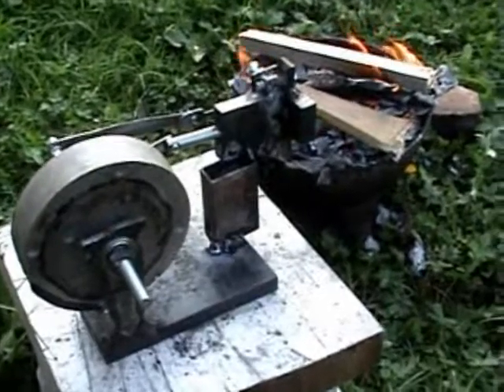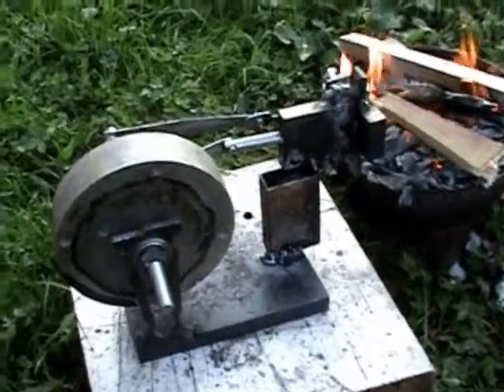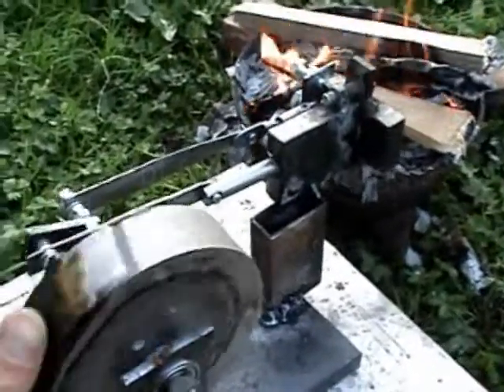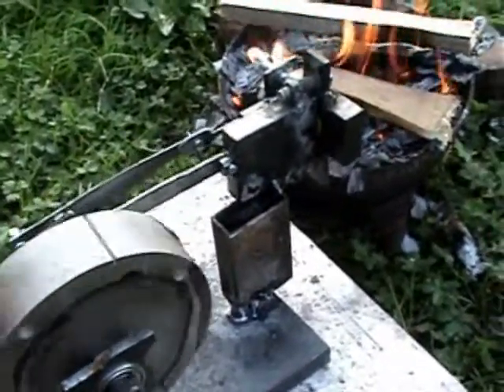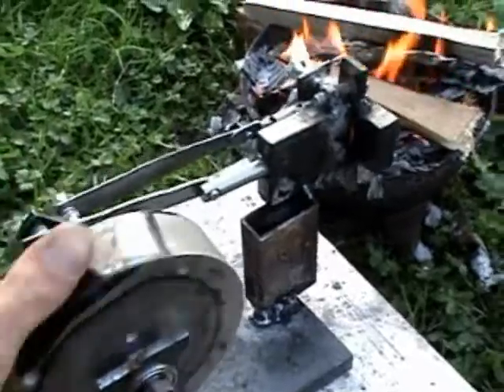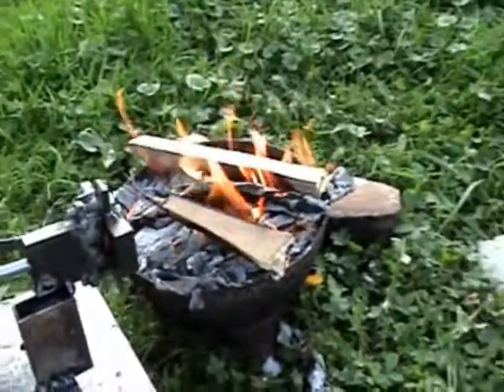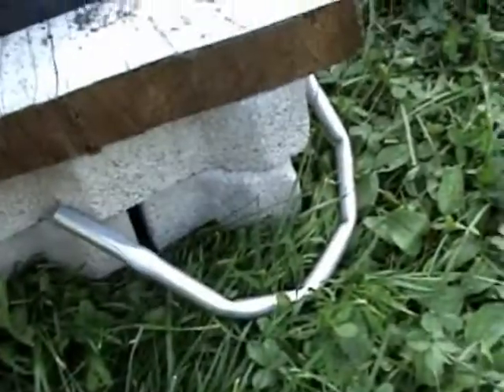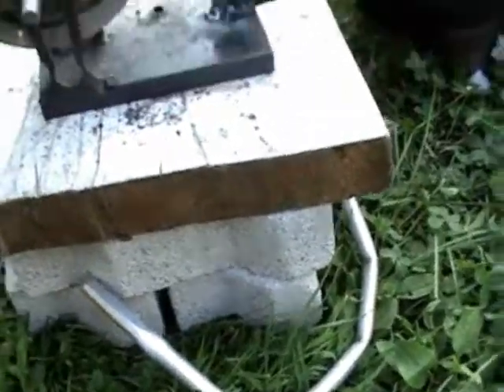Steam engine from waste material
3.3 ccm, power at pressure yet to be measured.